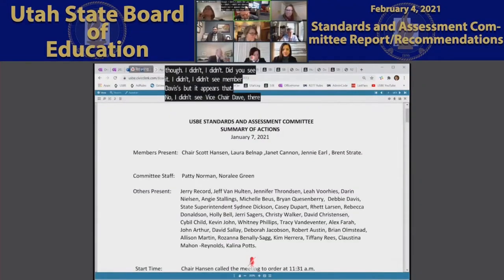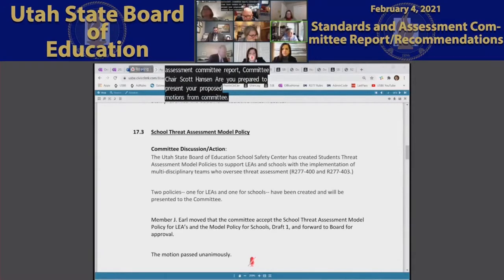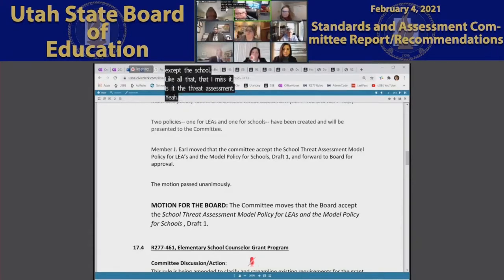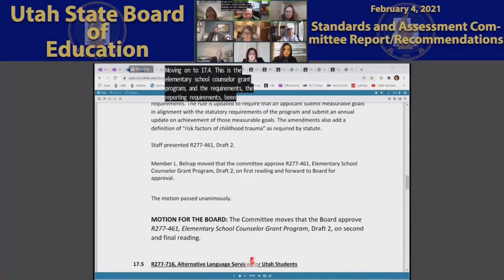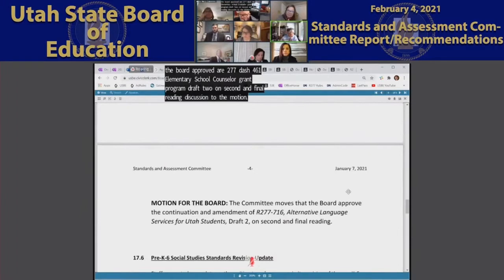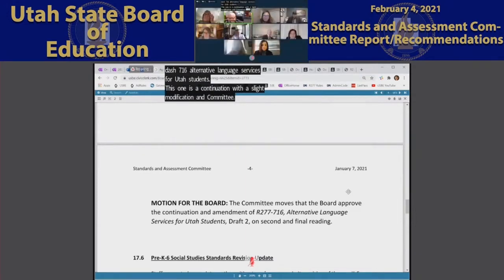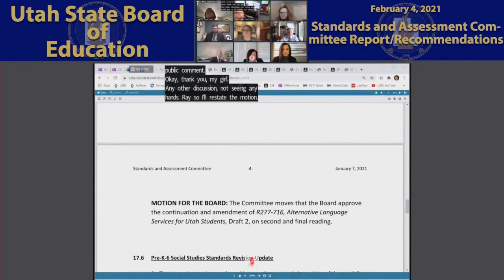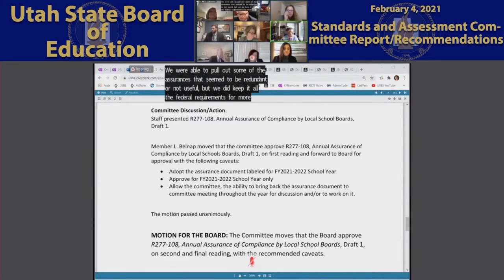15 Standards and Assesments Committee Report Recommendations